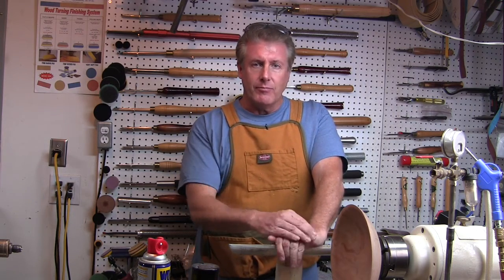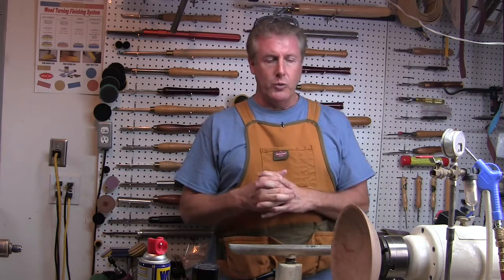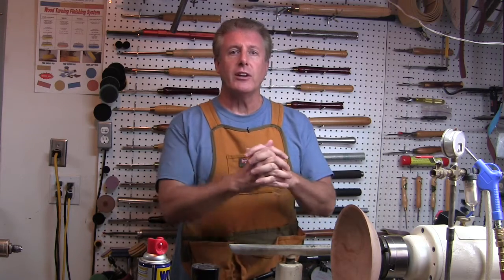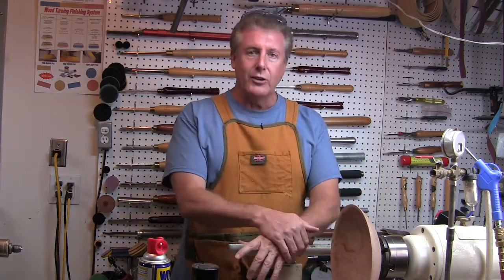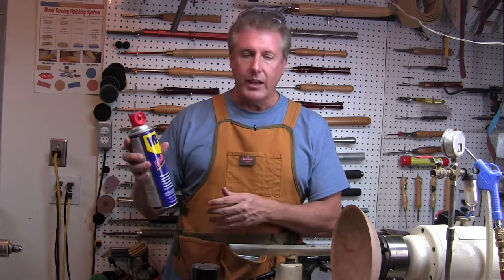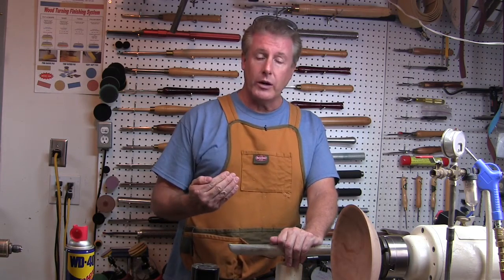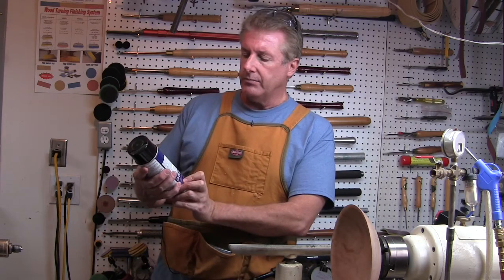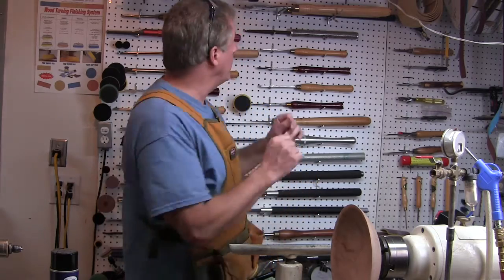Preparing Your Lathe for Success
Bostik Glide Cote is a great way to help keep things smooth around your lathe and other tools.